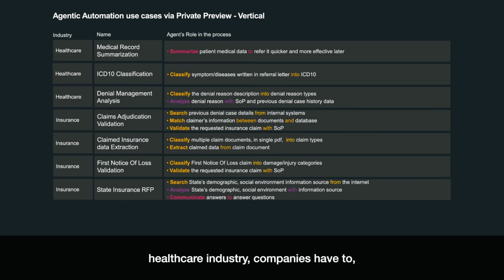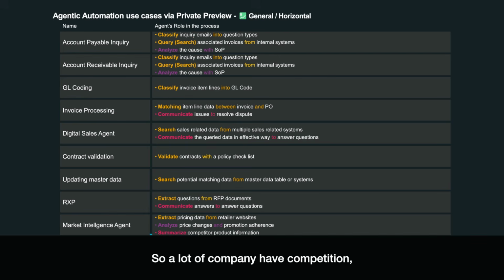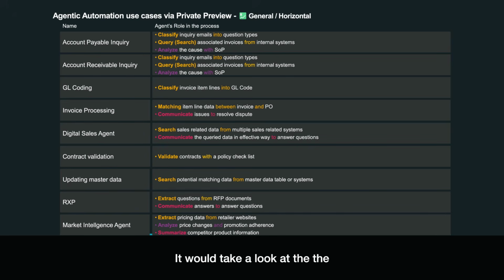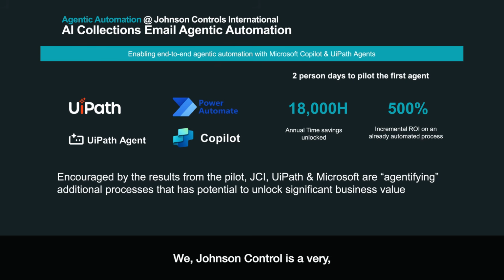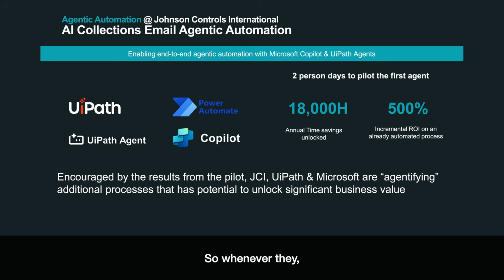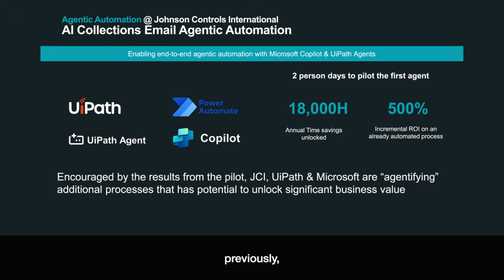Agentic Advantage Episode 7: From Theory to Practice: Real-Life agentic automation use cases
AI at UiPath: Our focus. Our aspirations. Our progress.

In this episode, Bill and Masaki share an exciting agentic automation use case from a UiPath customer! They detail how the customer decided on this specific use case, and provide you with a framework and best practices to choose agentic automation use cases in your company. If you're stuck trying to determine where to start with agentic automation,  this episode is a must watch!\